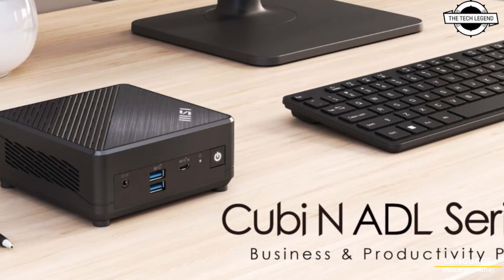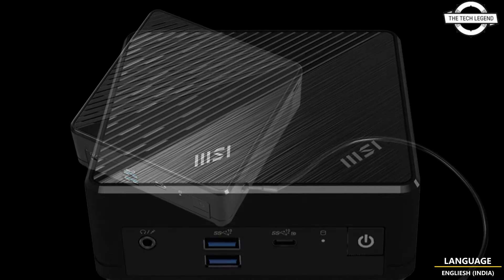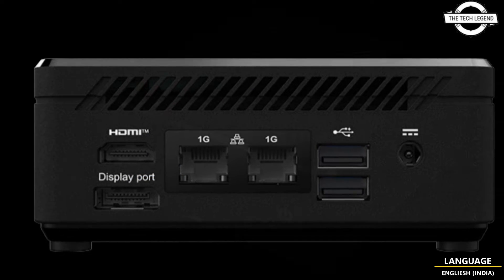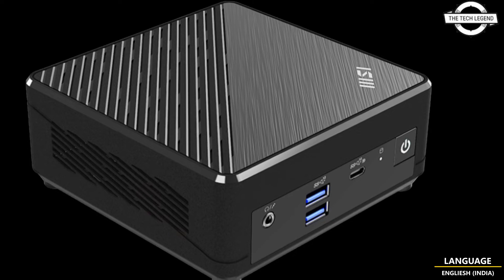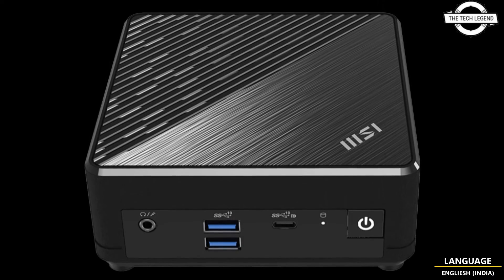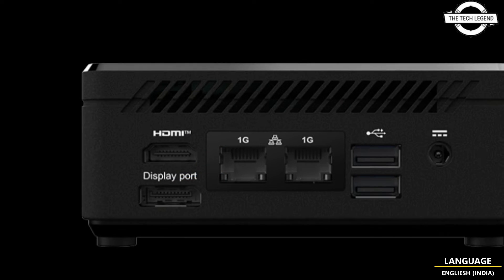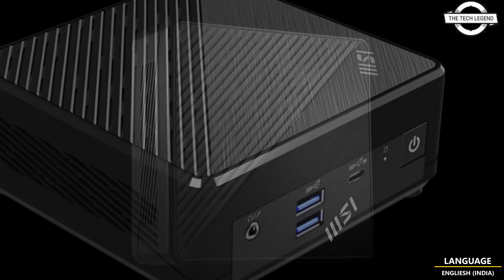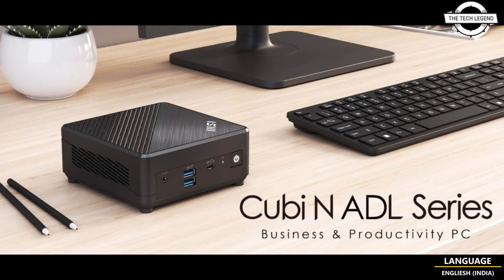MSI Cubi N ADL With Intel N100 Fanless Mini-PC Launched - Explained All Spec, Features And More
PRODUCT BRAND STORE AMAZON

MSI has just revealed its latest Cubi N ADL Mini-PC, which has an Intel N100 (Alder Lake-N) processor with a fanless design for zero noise. The new MSI Cubi N ADL Mini-PC features an Intel N100 processor with 4 cores and 4 threads -- all E-Cores here for Efficiency across the board -- with a TDP of just 6W and frequencies of up to 3.4GHz aren't bad. Because the CPU only uses 6W, a fanless system has been used for passive cooling goodness. No fans, with a single heatsink that MSI has placed under the chassis of the Mini-PC itself. Intel's lower-end N100 processor features Intel UHD graphics with 24 Execution Units (EUs) that support 4K60 display output, with MSI using 3 x display connectivity options here: DisplayPort, HDMI, and USB Type-C which all support 4K resolution output. MSI also uses dual 1GbE ethernet connections, providing users with the option of combining the network connections for faster speeds or using this system as a NAS or multimedia server. MSI puts all of its Cube N ADL Mini-PC systems through 24/7 reliability testing beforehand, with hardware TPM (Trusted Platform Module) 2.0 support also included. There's support for up to 16GB of DDR4-3200 memory inside, with room for 1 x M.2 SSD and 1 x 2.5-inch SSD or HDD for storage. USB 3.2 Type-C connectivity provides Power delivery, display connectivity, and fast-speed file transfers on the MSI Cubi N ADL Mini-PC system.